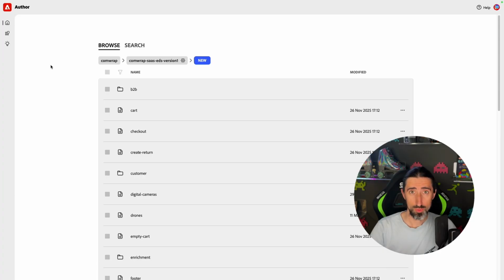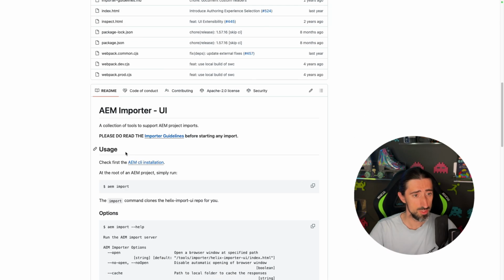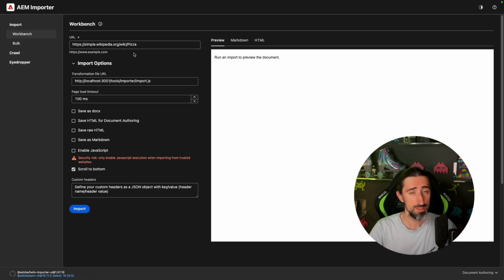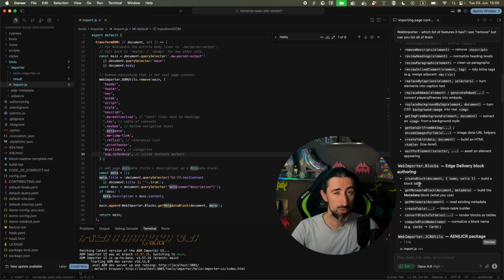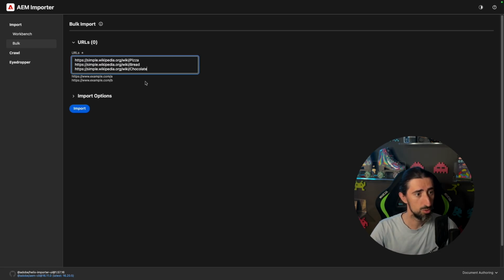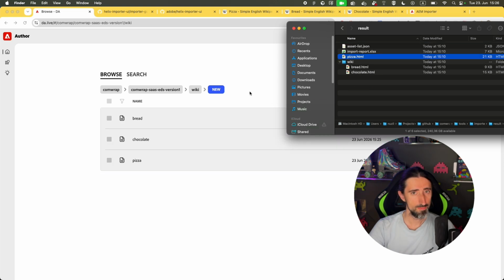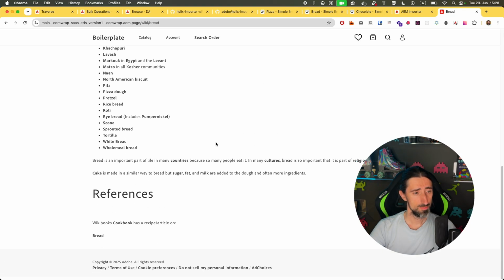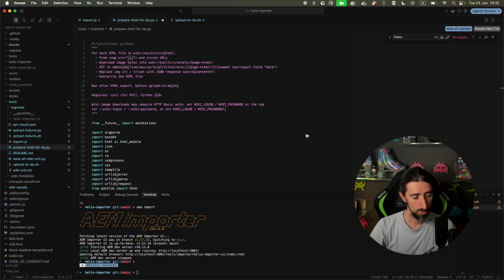Migrate Your Site to Adobe DA with Helix Importer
How do you move existing website content into Adobe Document Authoring without rebuilding every page manually?

In this video, I use a real wiki page to show how Helix Importer — also known as the AEM Importer tooling — can help migrate existing HTML content into Adobe Document Authoring (DA).

I’ll explain what the importer actually does, how it identifies the useful page content, removes the surrounding website noise such as navigation and footers, and converts the result into content that can be reviewed and edited in DA.

You’ll see the full workflow on a practical example:

• What Adobe Document Authoring is
• What Helix Importer / AEM Importer does
• How to import an existing wiki page
• How to transform page content into a clean DA document
• What to check before publishing migrated content

This is a practical starting point for developers working with Adobe Edge Delivery Services, especially when migrating documentation portals, knowledge bases, or content-heavy websites.